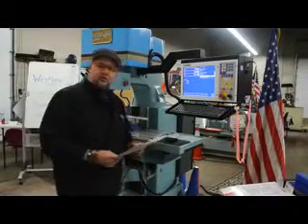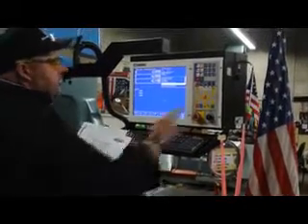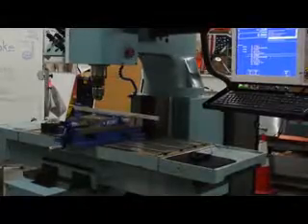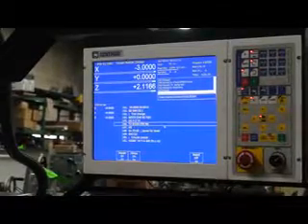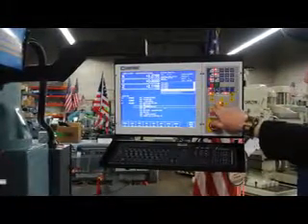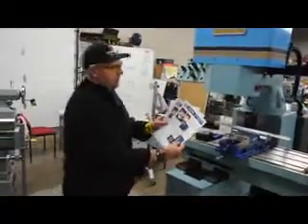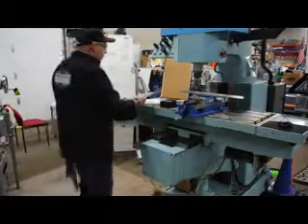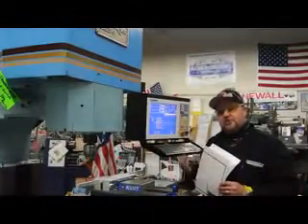WESTLAKE SERIES 1 CNC KNEE MILL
WESTLAKE SERIES 1 CNC KNEE MILL MODEL:
MFG’D BY LEADWELL IN THE MID 1990’S
RETROFITTED W / CENTROID M-400 S CNC “3- AXIS”
CONTROLLER WITHIN THE PAST FEW YEARS

3 AXIS CNC mill Table, Cross & Quill w/CNC & DRO
With Inverter Head, Rigid Head & Rigid - Type Ram
Machines General Specifications:
 Centroid M400S 3 axis Control CNC – 3 Axis DRO also
 Spindle Taper NMTB #30 with  # 200 Kwik Switch
 Spindle Motor is 3 HP with inverter drive from CNC
 Programmable 50 to 5,000 rpm spindle speed
 Hardened & Ground with turcite-B coating guide way
 Precision ball screws for high accuracy and long lasting
 Massive FC30 Meehanite Casting frame, main frame with annealed & stress relieved for long term reliability
 Anti - rust chromed Precision Quill
 Moveable – type Ram with Rigid Head
 manual adjustable knee travel or Fixed Style,
Fixed style is presently how it’s set up (@ present time)
 Box ways design on Y axis to provide maximum rigidity & stability for the cross slide axis.
 Standard Neoprene way covers on all three axes
 Precision APEC class 7 spindle bearing
 Auto lubrication Oil Pump System
 Built-in Tool Arm Tray mounted on frame
 Hard limit switch

Table area: (Tee-Slotted):   17” x 36 ½”
Longitudinal travel (X-axis):   32 ½”
Cross travel:      14”
Z axis travel CNC quill:    5”
Knee travel (manual):                                     16” (fixed knee at present time)
Quill diameter:                                                 3.375” (86 mm)
Spindle nose to table top (D):   7”to 13” with fixed knee
Spindle to Column Face:     16 ¾”
Load capacity:     600 lbs. to 800 lbs.
Spindle taper:     # 30 NST with # 200 Kwik Switch
Spindle Speed (r.p.m.):    70 to 5000 rpm with High/Low gear
Transmission of spindle & motor:  Timing Belt
Motor:
Spindle motor/max torque:  3 HP volts at 208/220 Vac.
KVA rating:     4 KVA, 15 amps
Coolant pump (optional)   1/8 HP
Lubrication pump:    Auto Lubrication Oil Pump System
Power requirement:   4 KVA, 3 Phase 208-230 voltage
Length X Width X Height (LXWXH): 70” L x 62” W x 84” High
Net Weight:     3,400 lbs. (1420 Kgs)